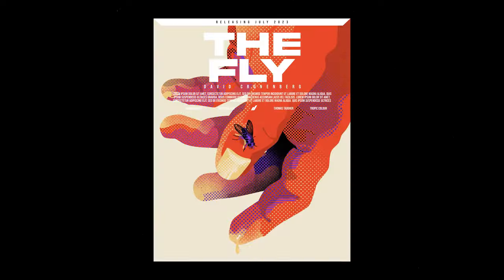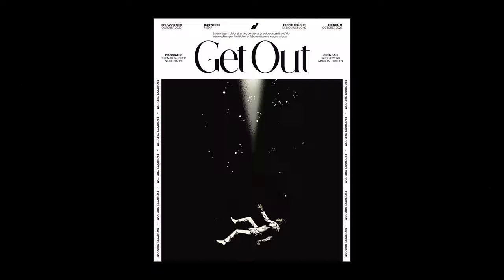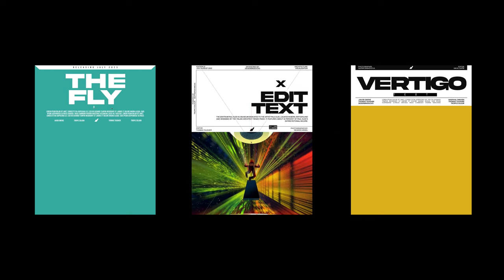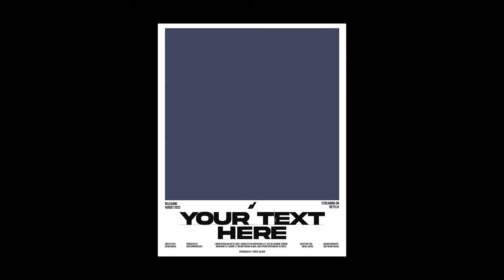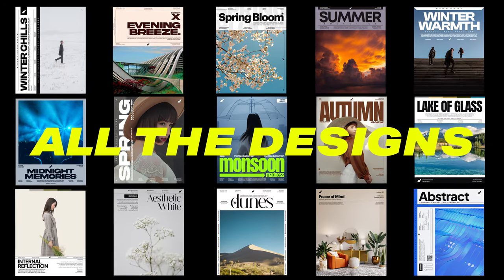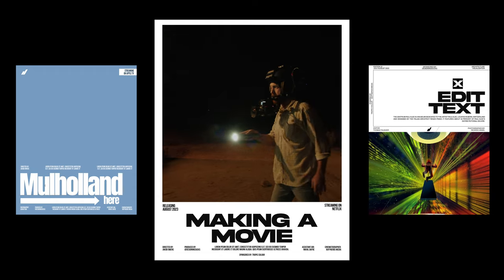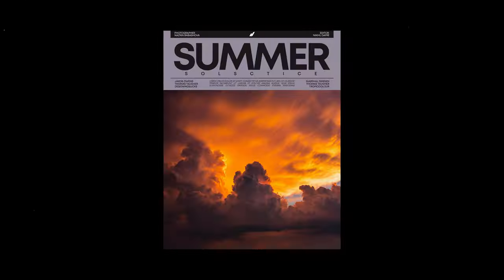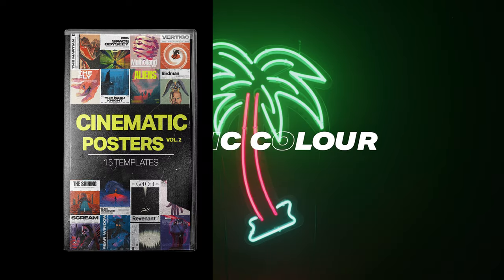Cinematic Social Posters Vol 2 - Photo & Video